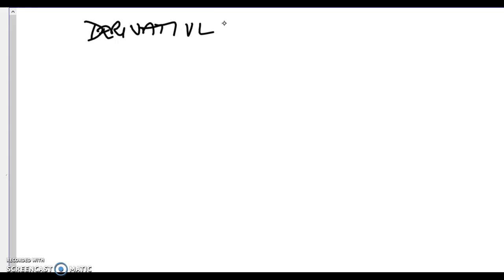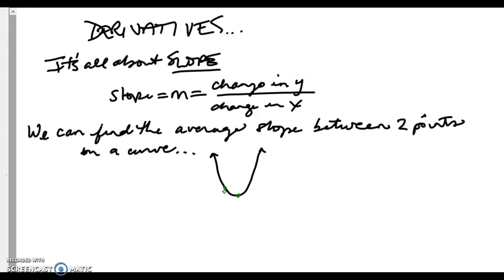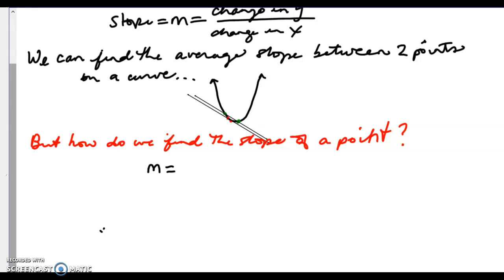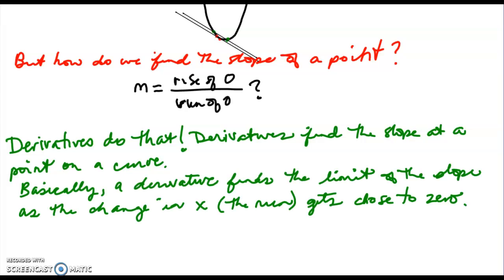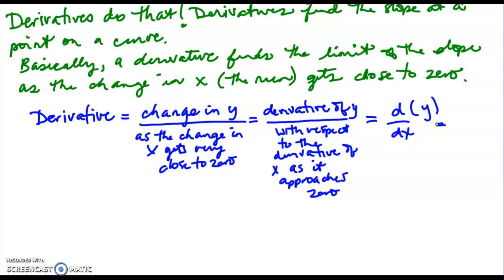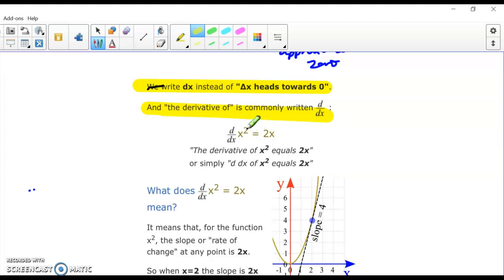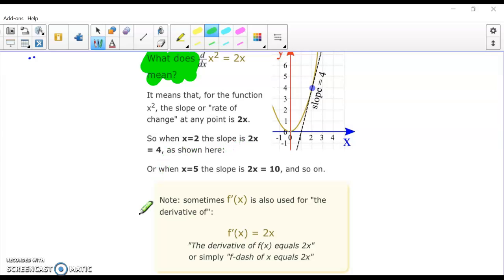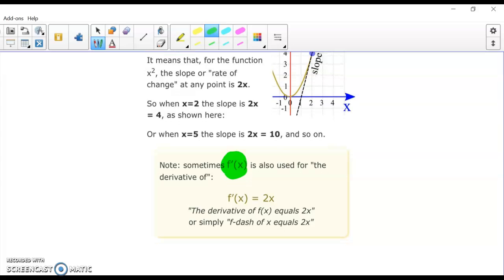The meaning of DERIVATIVE... a short review